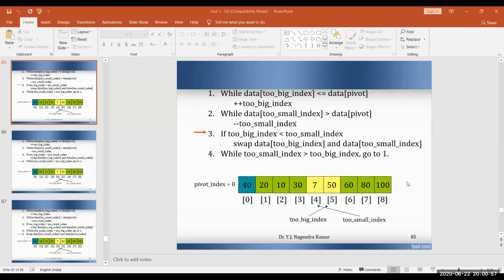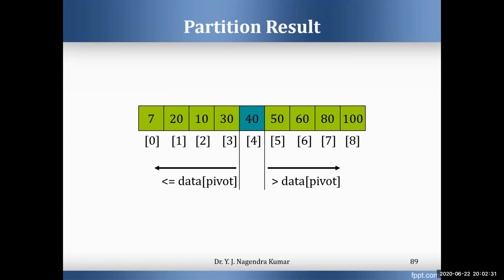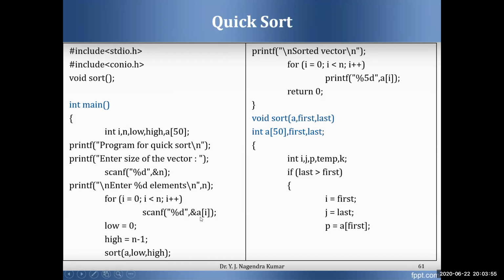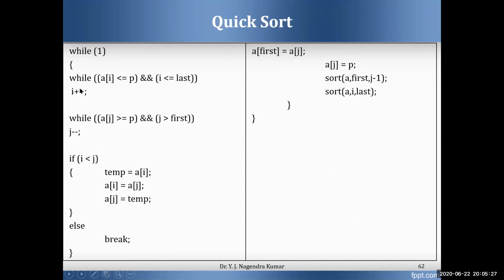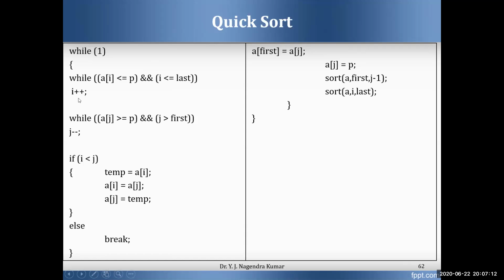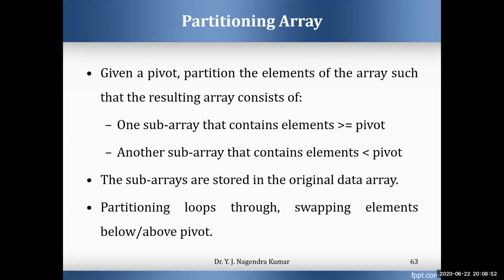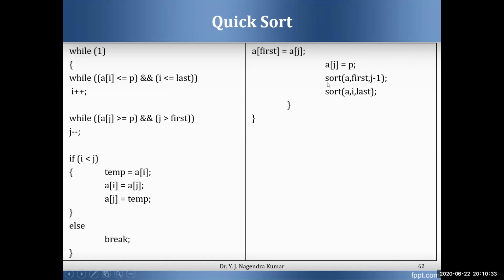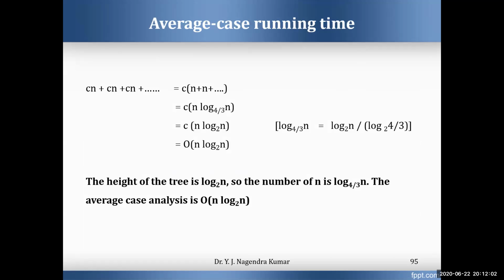DS Unit 1 Lecture 10